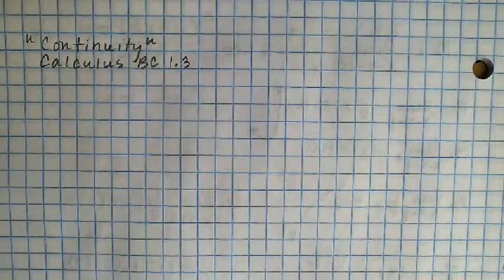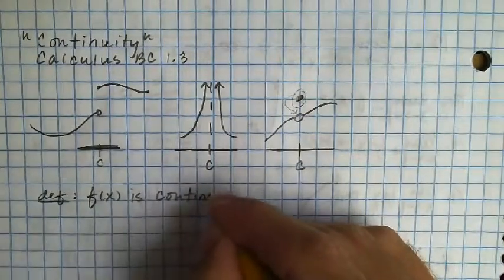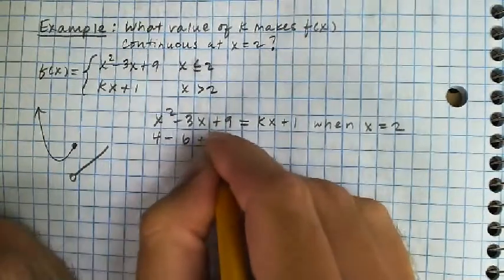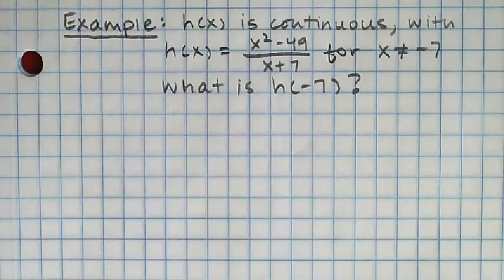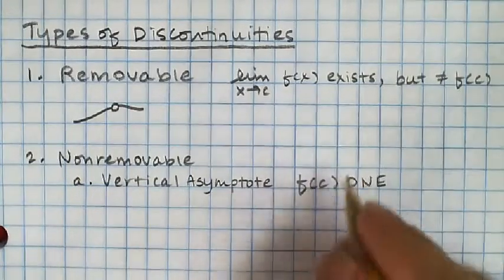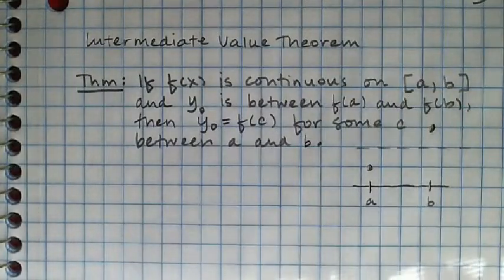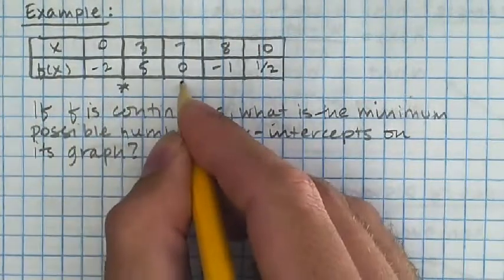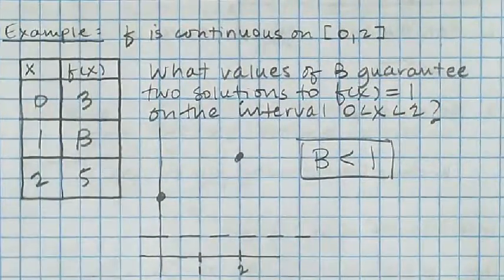Continuity and the Intermediate Value Theorem